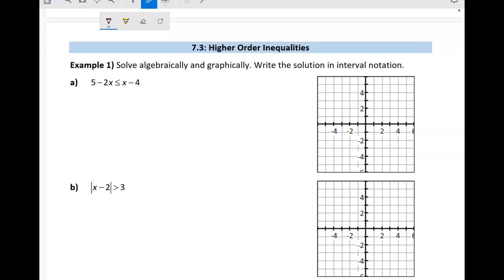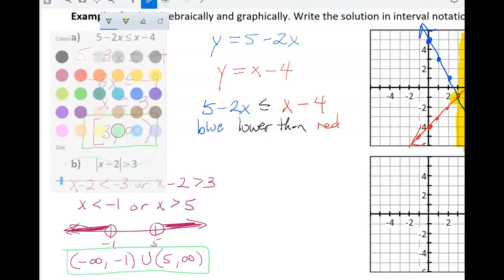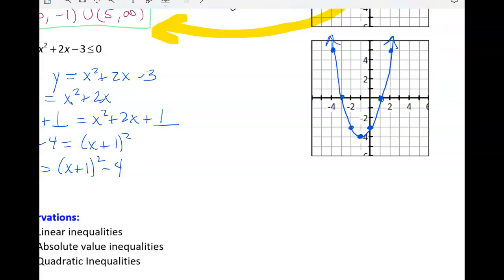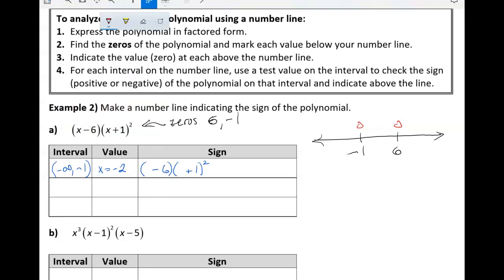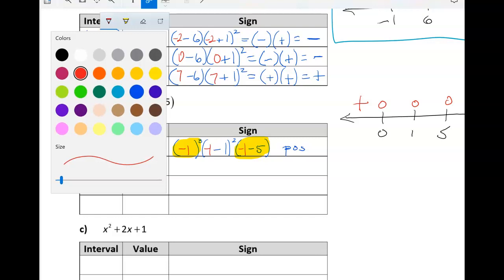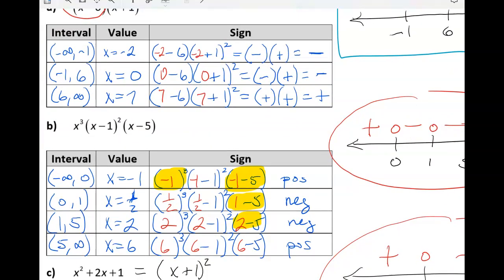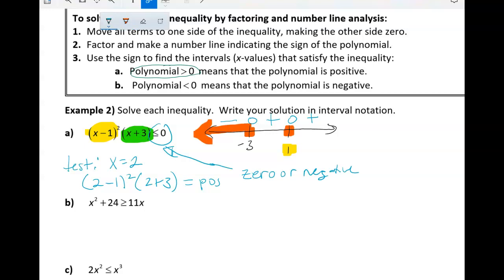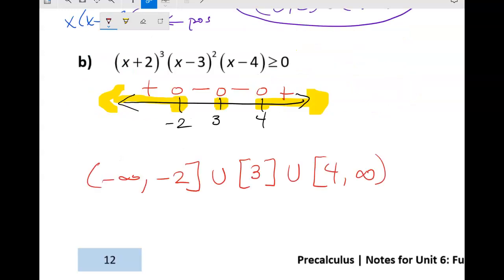PC Notes 7.3 (Higher Order Inequalities)